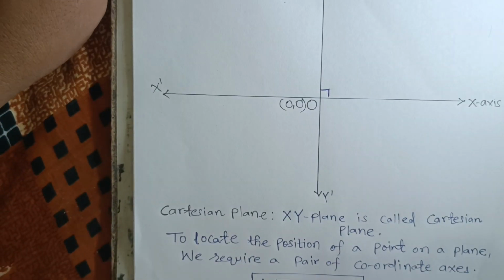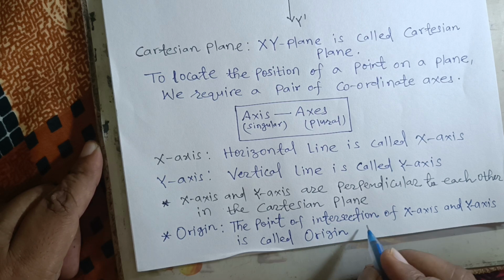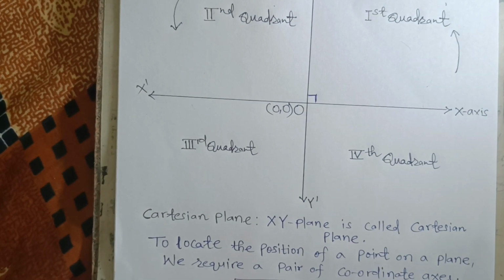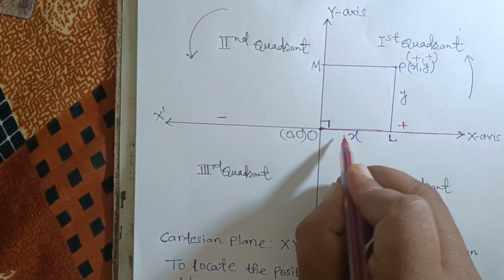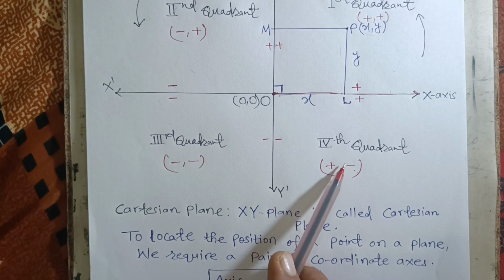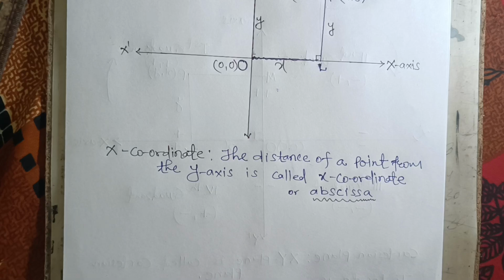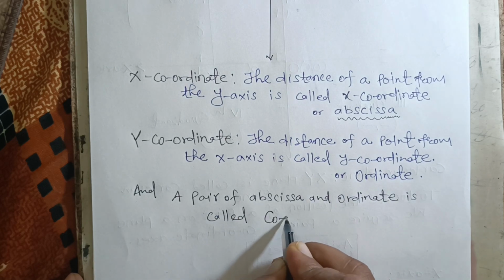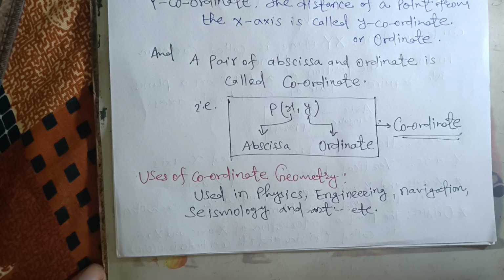Coordinate Geometry class 10 [Part-01 Important Concepts]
coordinate geometry class 10 cbse, bseb and other boards
class 10 cbse coordinate geometry
coordinate geometry
Cocepts of coordinate geometry
Maths class 10 coordinate geometry NCERT MATHS